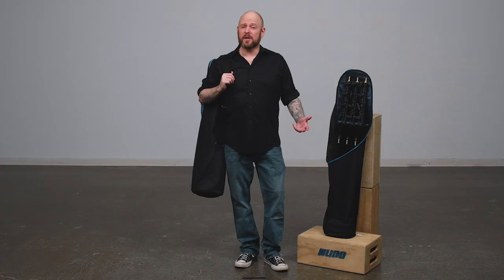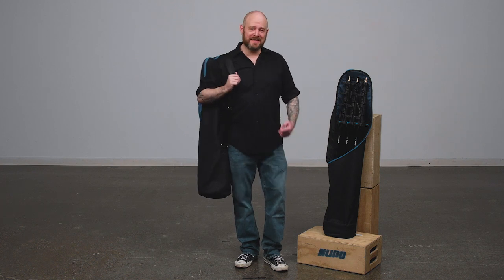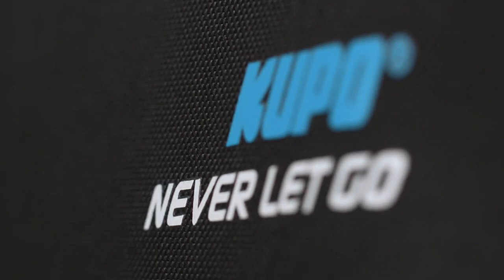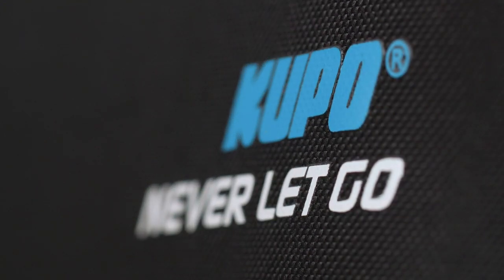Kupo Click Stand Bags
Made of sturdy 1,000 D Cordura Nylon with a moderately padded interior, Kupo light stand bags are made to store or carry your light stands on location with ease. The wrap-around zipper provides a large opening making it easy to get stands in and out of the bag. A great bag to handle all of your light stand needs.